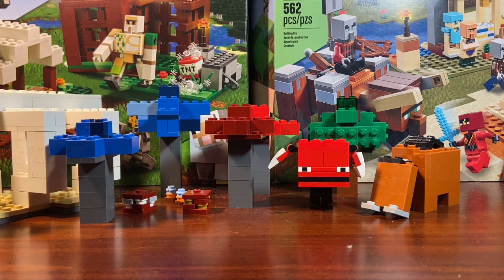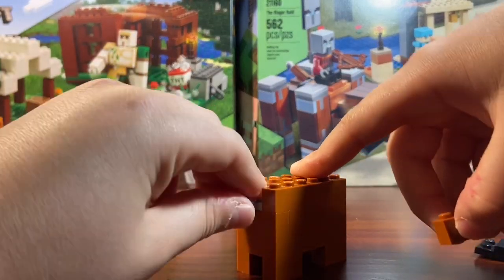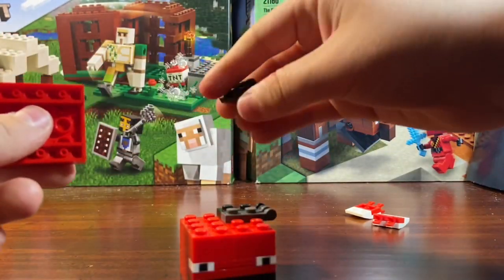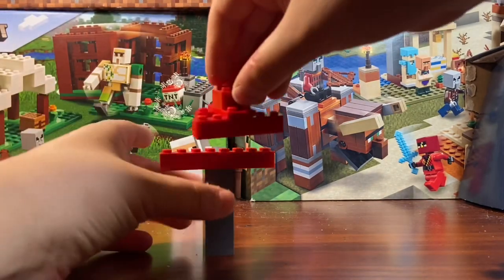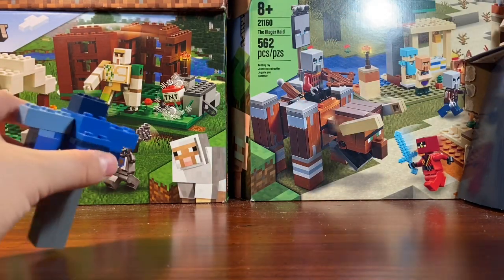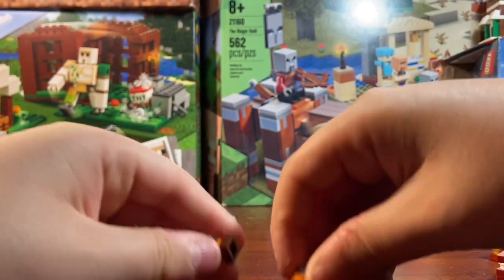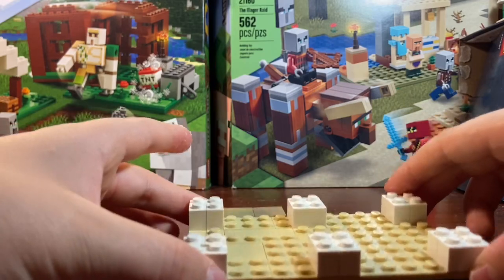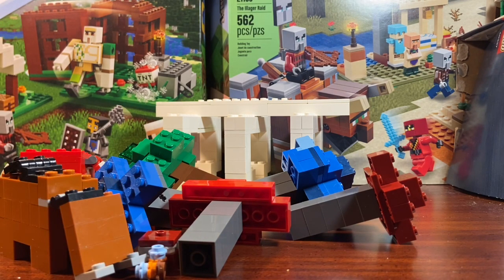LEGO MINECRAFT How To Build 1.16 and 1.14 Builds